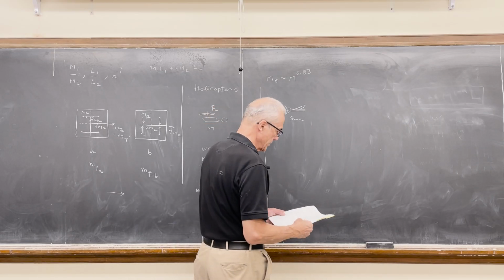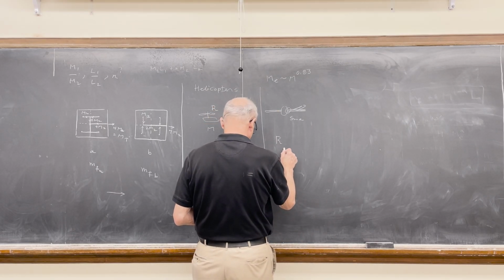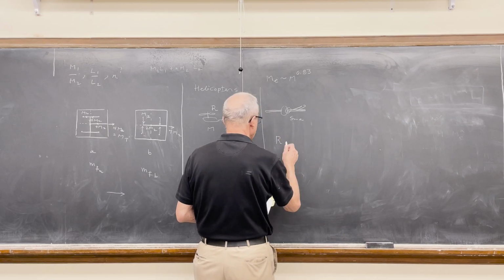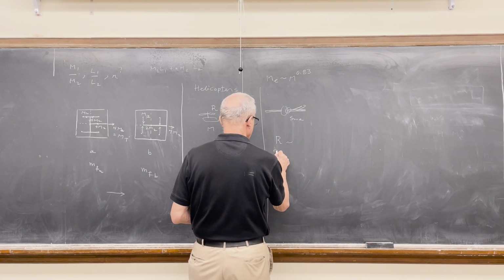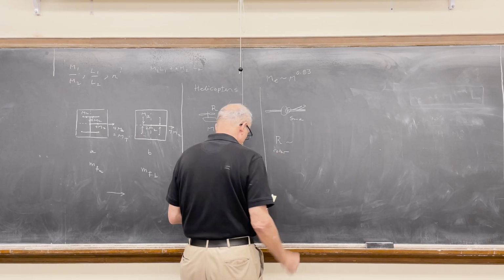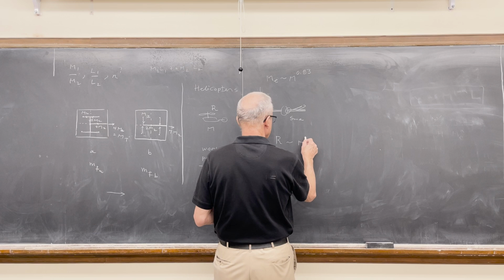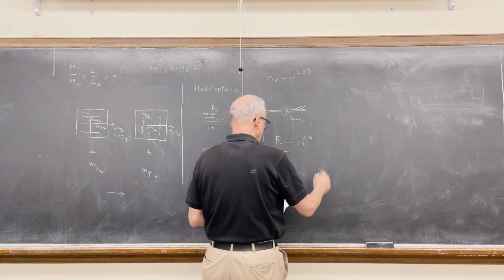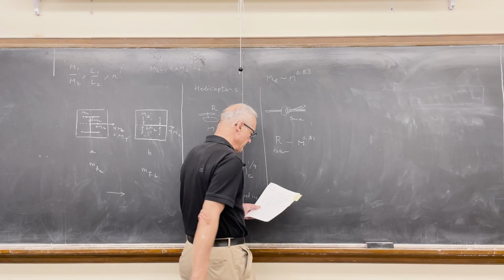Adrian Bejan | Evolution of Helicopters, from Design in Nature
In this video, Adrian Bejan goes backward in time from today and connects the evolution of airplanes with something much simpler, the design of boats with sails, to complete your exposure to this design of how things move. In this video, Adrian Bejan promises a PDF and an article on predicting the evolution of helicopters, whose main purpose is to hover like a jellyfish or a hummingbird. In this video, Adrian Bejan explains that helicopters do not use two wings, but rather a rotor made of several wings called blades, plus a small propeller at the end that rotates in a vertical plane to keep the helicopter oriented in one direction. In this video, Adrian Bejan says the paper repeats the sequence of steps seen in the evolution of airplanes, but now the question is about the rotor radius and the overall mass, derived analytically before being compared with data from the entire helicopter industry. In this video, Adrian Bejan ends by pointing to sharp correlations and a convergent evolution in which helicopters, small and large, end up looking the same.

Adrian Bejan links the path to today with antiquity and says the people selling the boats were actually very smart. In this video, Adrian Bejan uses this connection to set up the evolution of airplanes and then helicopters.

Bejan describes the helicopter rotor and its blades, and he adds a small propeller that prevents the helicopter from rotating in the opposite direction to the rotor. In this video, Adrian Bejan frames this as the basic design for hover.

He says the paper derives results analytically and then compares them with data from the entire helicopter industry. In this video, Adrian Bejan describes relationships that link the actual work to the engine size, and the engine mass to the fuel load and the total helicopter mass.

Bejan points to very sharp correlations in the data and says this indicates principles of physics at work. In this video, Adrian Bejan mentions the Cold War, institutions working independently in secret, and how they arrived at the same conclusions, like convergent technology and drones today.

He compares the airplane wing to the rotor blade, where air creates lift, the blade bends, and the stresses are highest at the axle, where the blades are attached. In this video, Adrian Bejan says this leads to the rotor radius being proportional to body mass and to the vehicle's length scale, which matches the convergent evolution of helicopters.